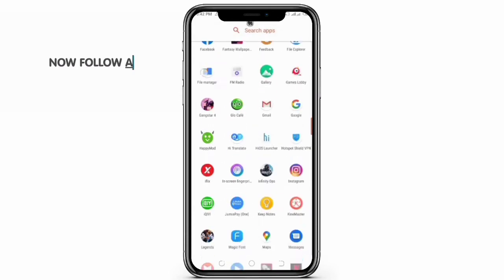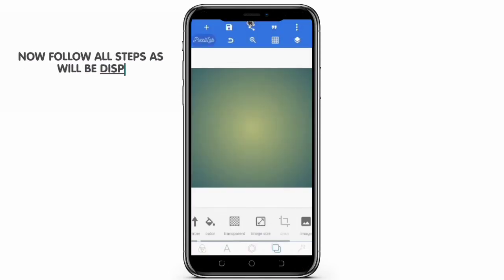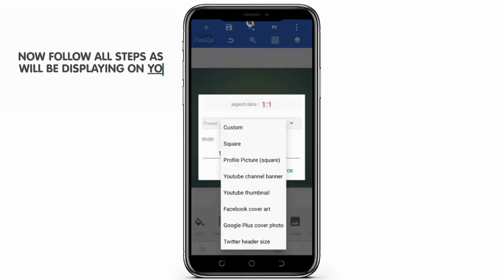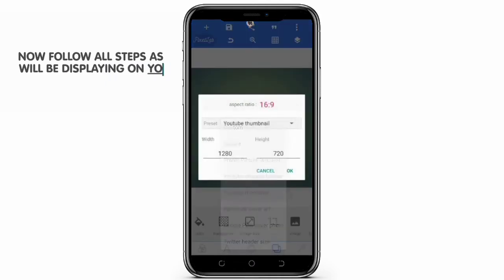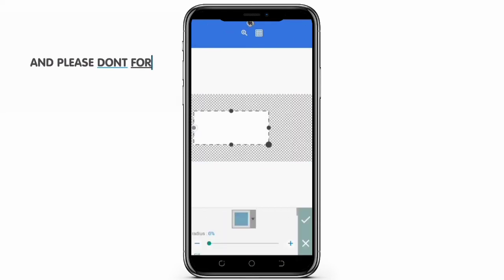Make modern app ui design with pixellab | Professional Graphics Design with pixellab tutorial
Hi guys welcome to another episode of professional graphics design on mobile using
In today's episode I'll be showing you how to design a cool modern app UI interface on mobile using

file name : PinusGraphic[space Png Design Elements.zip

🤐zip password : pinuscyberspace

Credits :
Track :